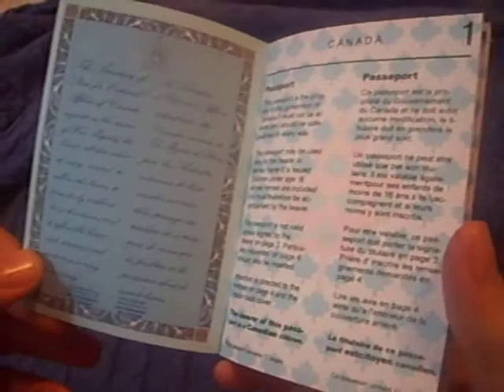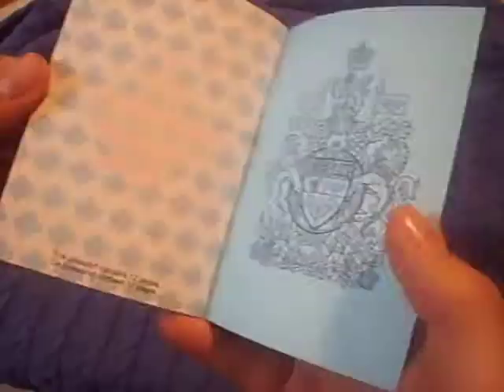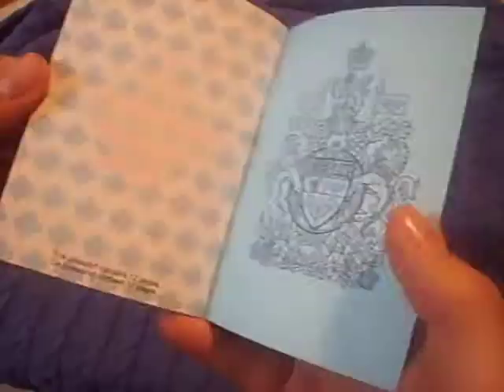John locke's passport prop from the TV show lost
Well, here you have another one of our creations, the passport seen on episode 7 of the last season of Lost, I hope you like it!! And BTW, the passport has 12 pages, not 5, my mistake!

Gus